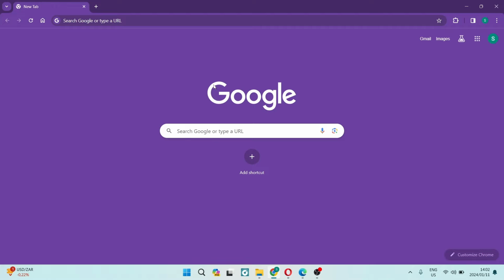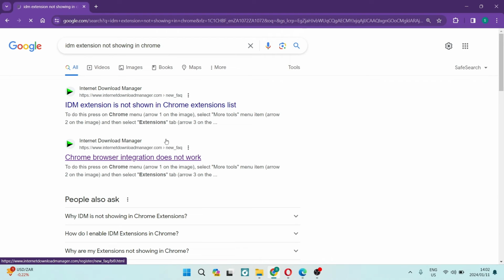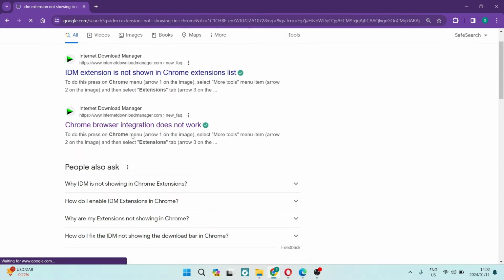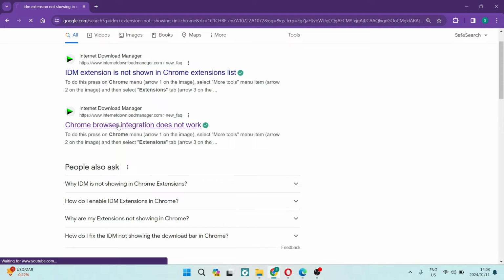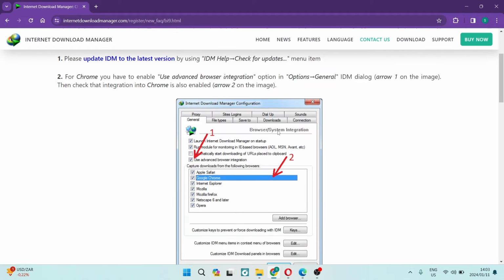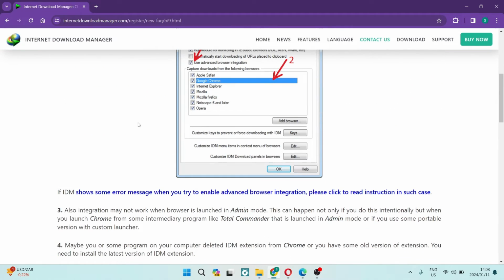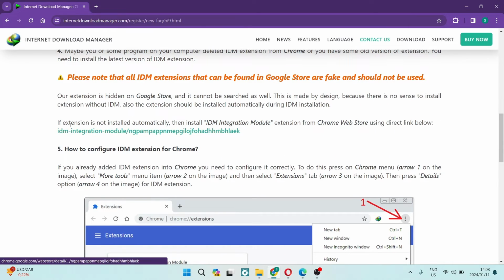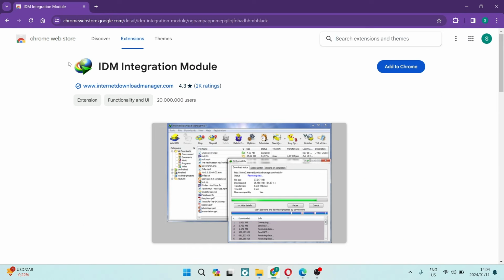How to Add IDM Extension in Google Chrome | Chrome Tips and Tricks 2025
In this video 'How to Add IDM Extension in Google Chrome,' we'll guide you through the process of seamlessly integrating the Internet Download Manager (IDM) extension into your Google Chrome browser. IDM is a powerful tool for enhancing your download experience, and adding its extension to Chrome can significantly boost your download speeds and efficiency.

Timestamps

Intro – 00:00 – 00:19
Fixing Temporary Hold Unsuccessful – 00:20 – 01:37
Outro – 01:38 – 01:47